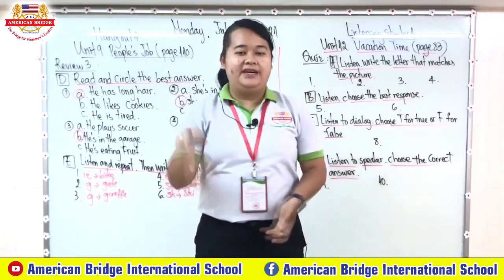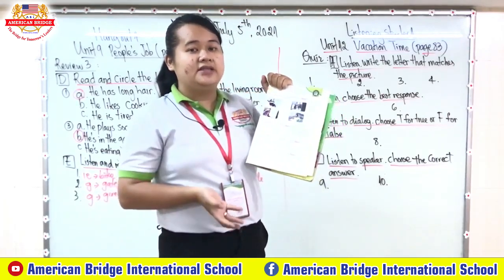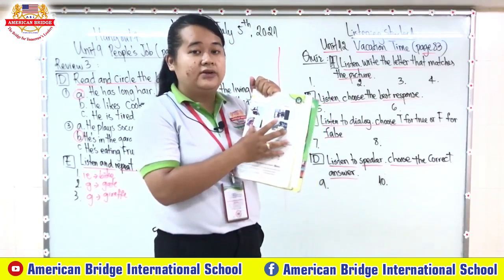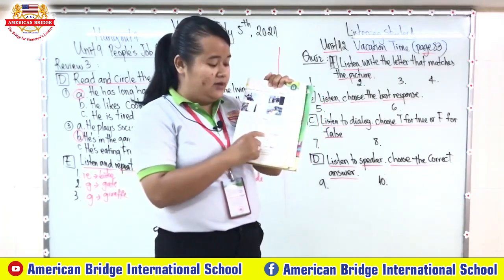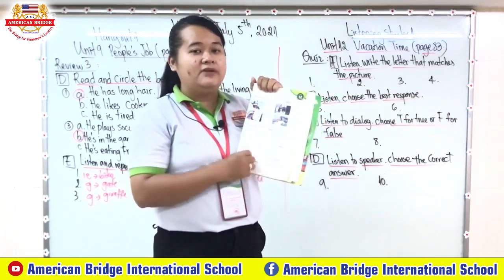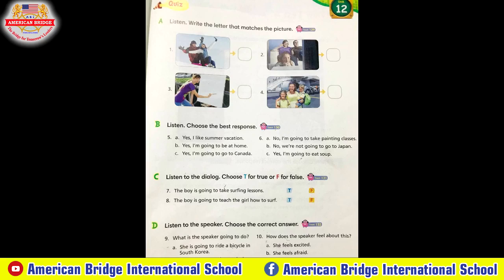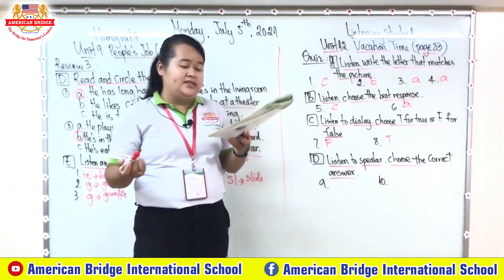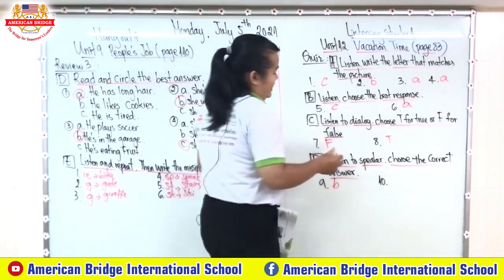Level: 1/Subject:Listening starter 1/Unit12 Vacation Time/Page:83/Session:2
Date: Monday,July 5th  , 2021, Instructed By: Ms Sophorn vankongkea